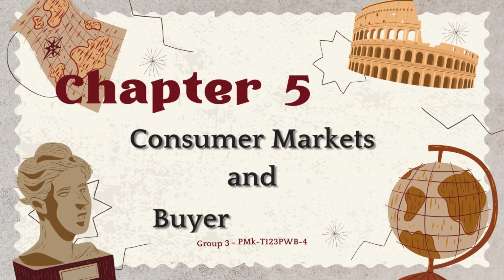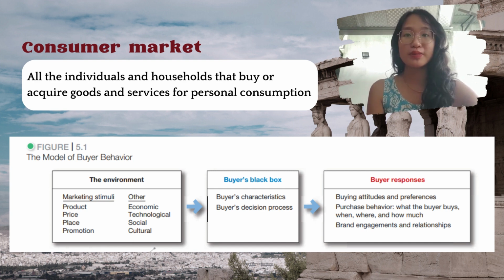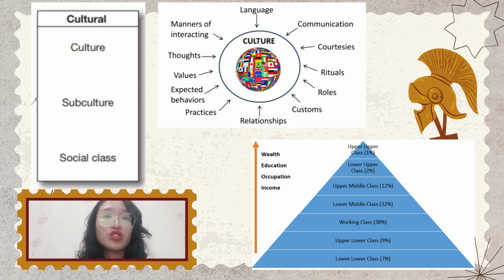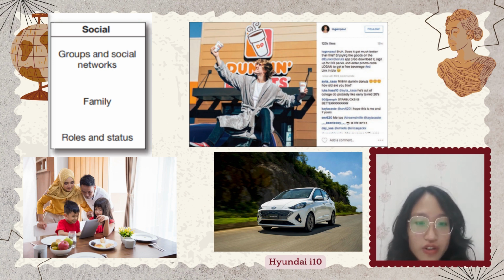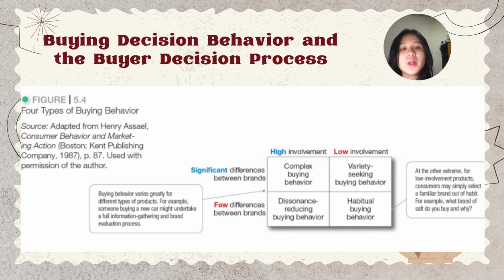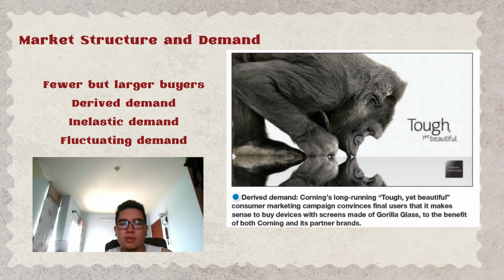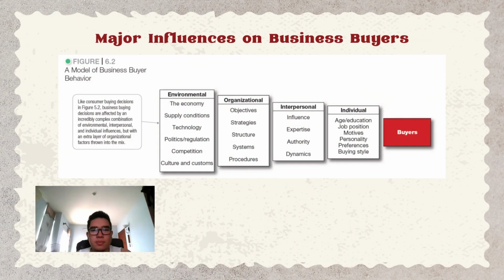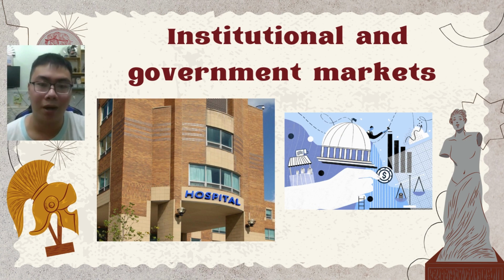Group 3 PMk T123PWB 4 Video Reflection Week 3